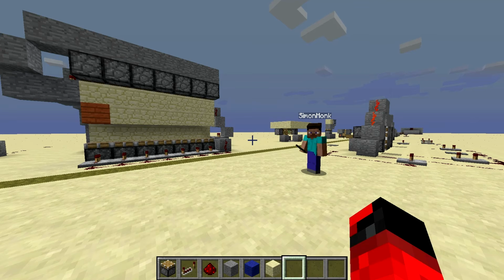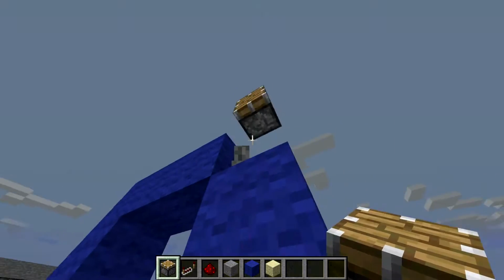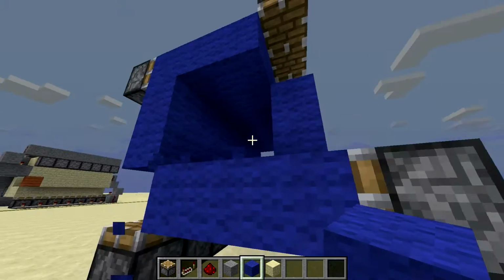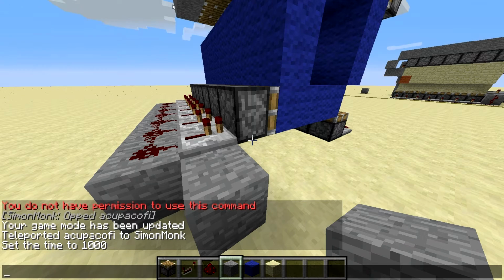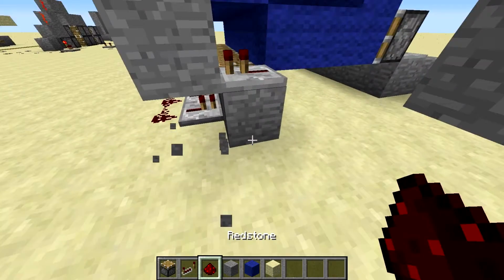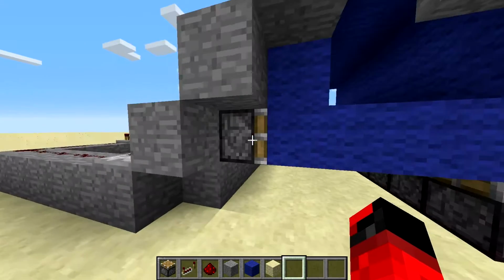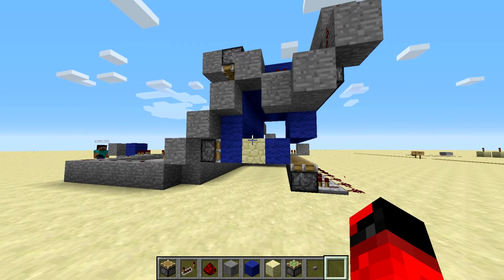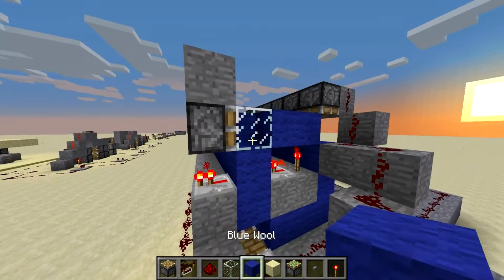How to make a Minecraft Piston Tape Memory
This video explains how to make a Minecraft Piston Tape Memory. This video accompanies the book "Minecraft Mastery: Build Your Own Redstone Contraptions and Mods" by Matthew Monk and Simon Monk.